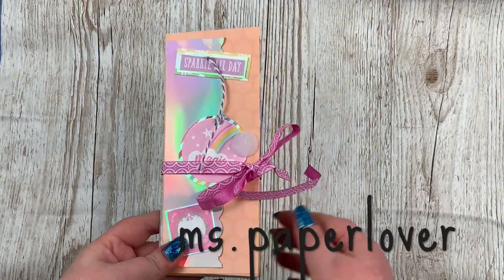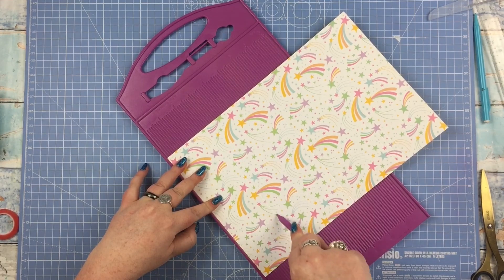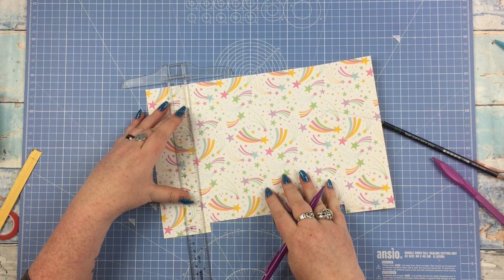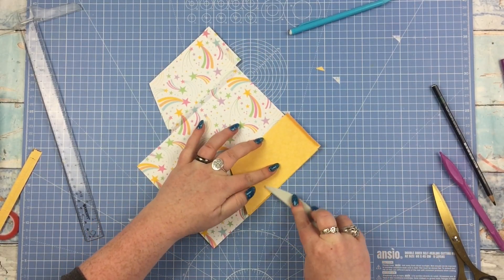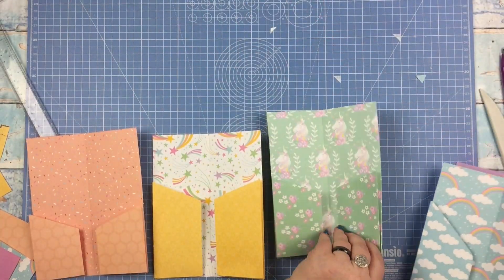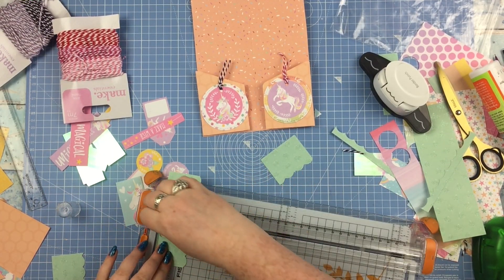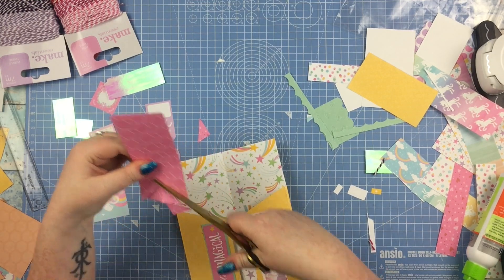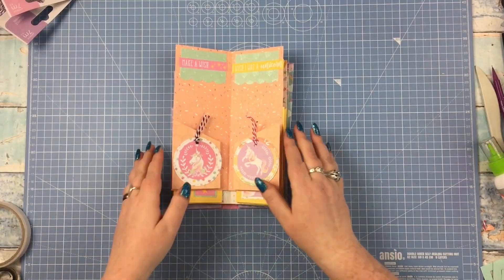TUTORIAL: Happy Mail Flipbook/Ephemera Folder | First Edition Chasing Rainbows | Trimcraft Tuesday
*PLEASE NOTE: if you share this project in any way on your own social media channels, please remember to credit me and link back to this video or to my channel*

Product Links:

First Edition Chasing Rainbows 12x12 Paper Pad

First Edition 8x8 Paper Pad

*PLEASE NOTE*
I am on the Trimcraft Design Team and have been sent some of the items used in this video for free in return for the projects I create with them. This video however is not part of my design team duties or requirements, and is not sponsored in any way. The company has had no input into the content of this video nor have they approved the content prior to publishing.